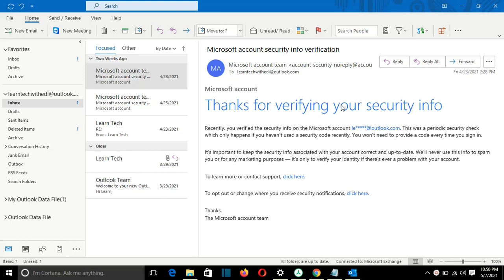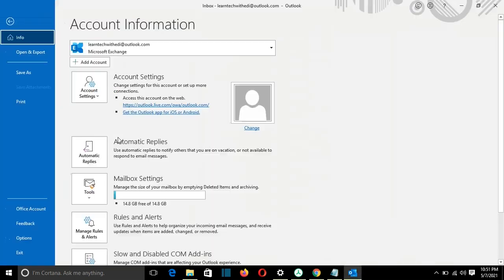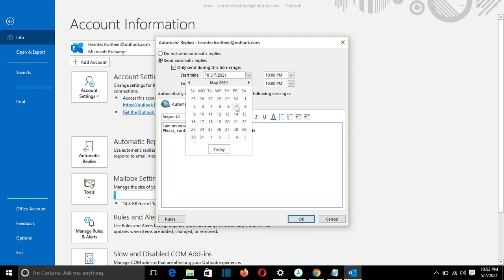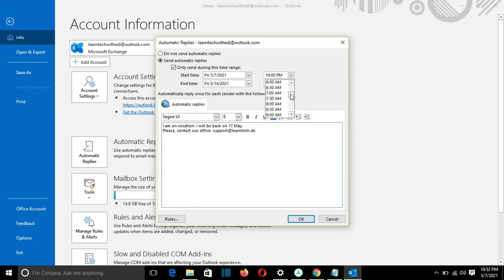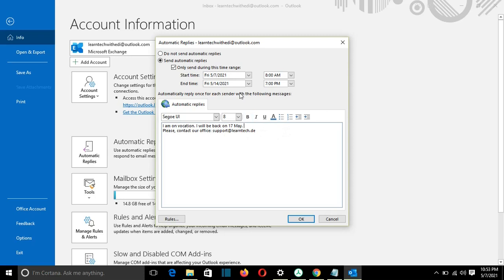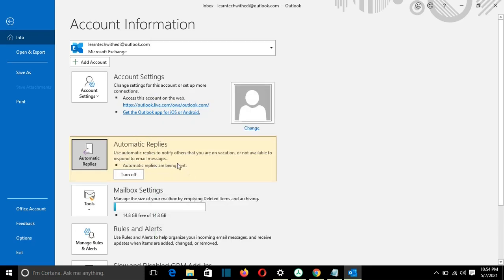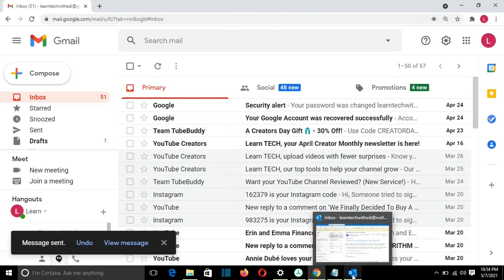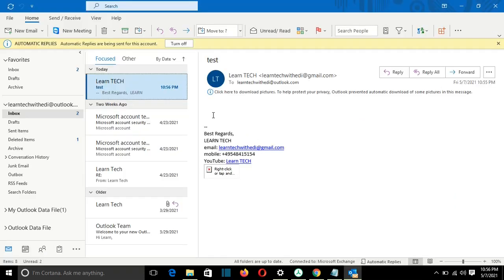How to Set Up Out of Office in Outlook | Automatic Reply in Outlook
At this video at Learn TECH I will show you how you can How to Set Up Out of Office in Outlook & Automatic Reply in Outlook .
In this video regarding Automatic Reply in outlook is covered:

how do i set an out of office message in outlook
out of office message
How to Set Up Out of Office in Outlook
away message
auto responder
create out of office reply in outlook
how to set out of office in outlook
How to set up an Out Of Office
set up out of office message in outlook
how to mark out of office in outlook
How To Set Out Of Office In Outlook 2013
How to Set Up Automatic Replies
Out of Office Messages in Outlook - Office 365
How to Set an Out of Office Message in Outlook
microsoft outlook tutorial
Vacation Auto Email Reply
out of office reply
microsoft outlook automatic reply
microsoft outlook 2016 out of office
out of office reply outlook
how to remove out of office from outlook
where is the out of office in outlook
how to leave out of office message in outlook
how do you set up out of office in outlook